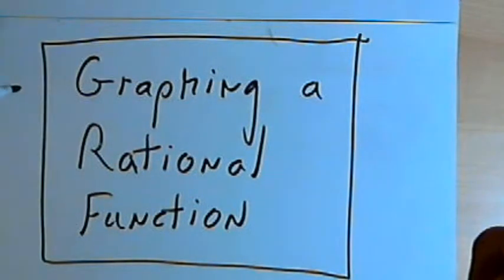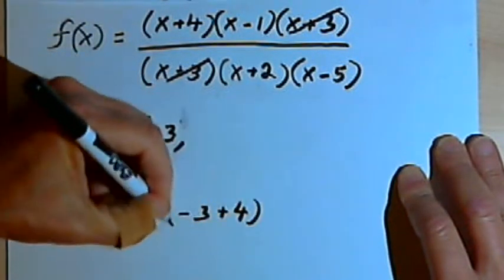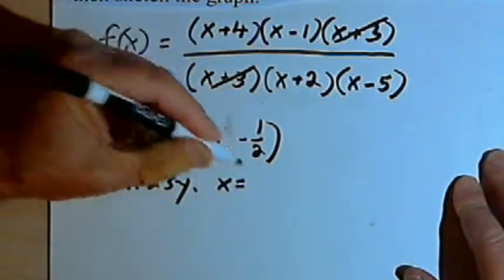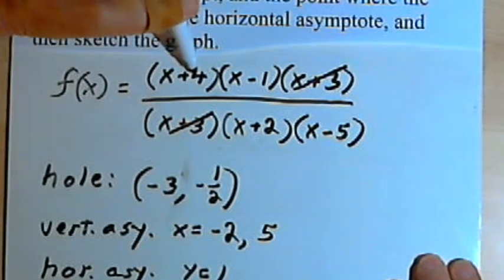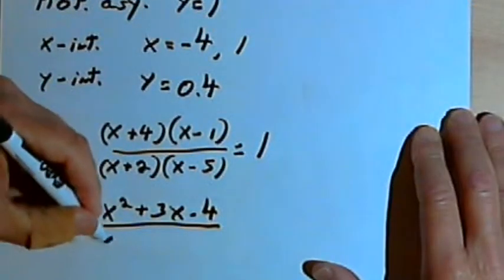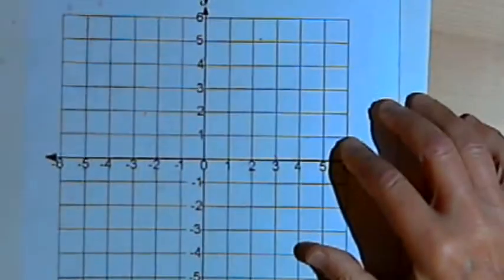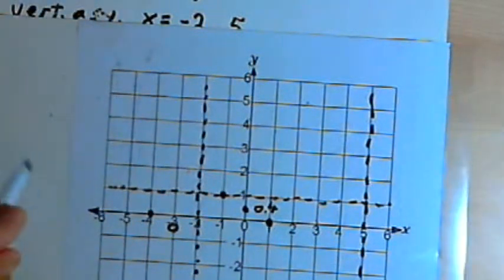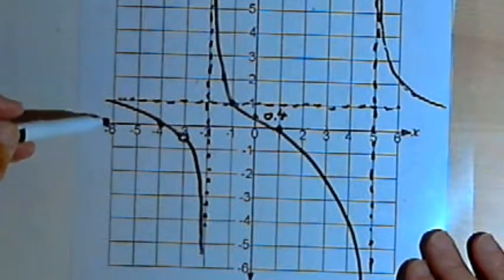Graphing a Rational Function 143-4.2.7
How to sketch the graph of a rational function by first finding the vertical and horizontal asymptotes, the x- and y-intercepts, and any holes and points where the graph intersects the horizontal asymptote. This video is provided by the Learning Assistance Center of Howard Community College. For more math videos and exercises, go to HCCMathHelp.com.